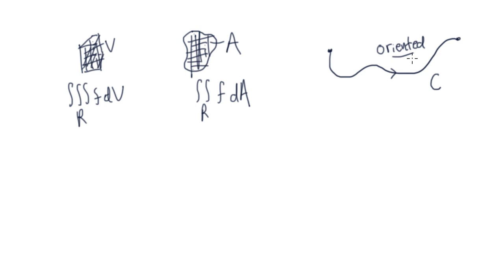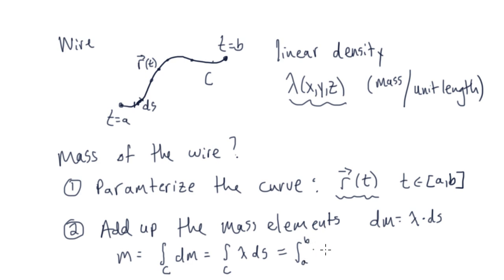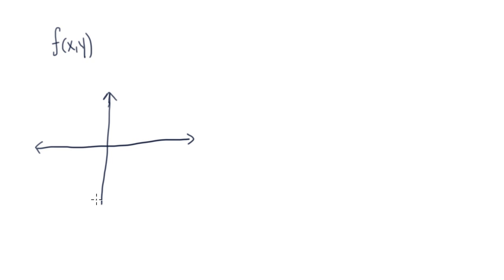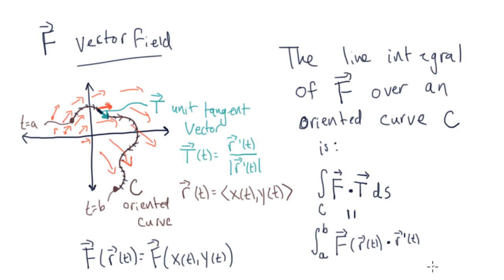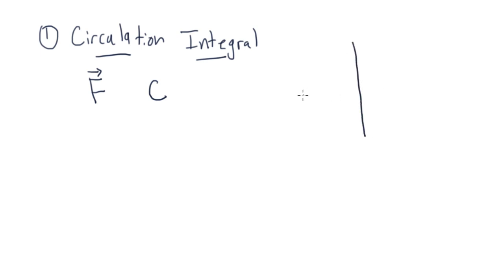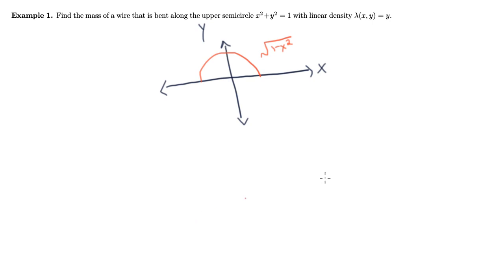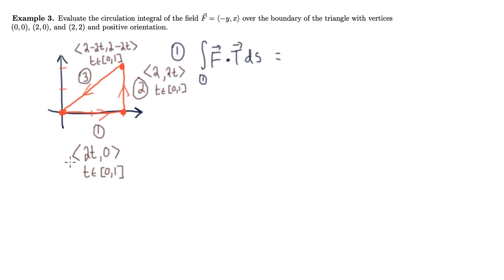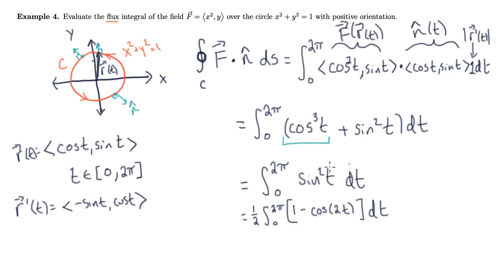Line Integrals and Vector Fields